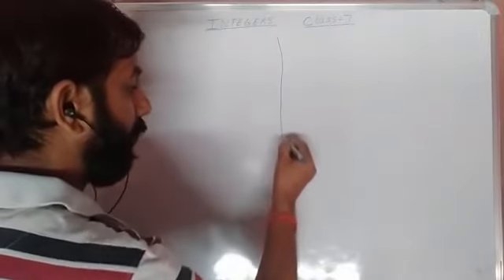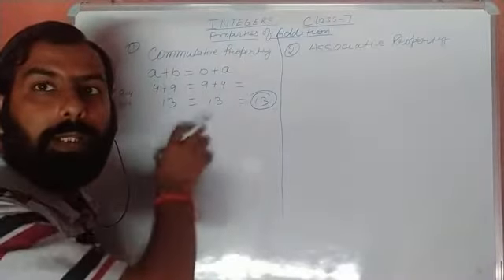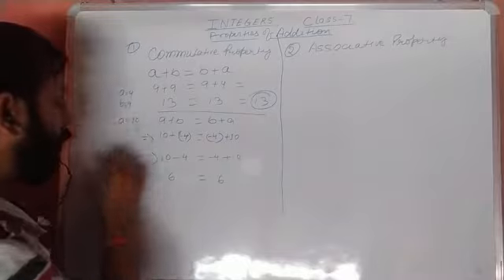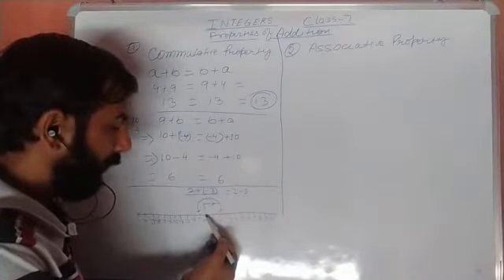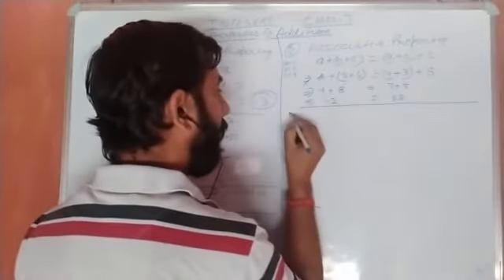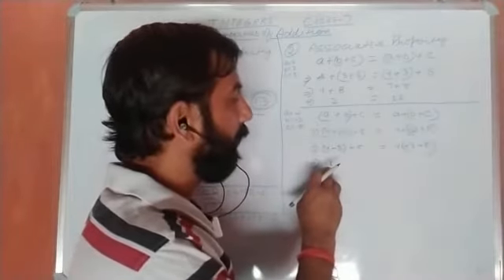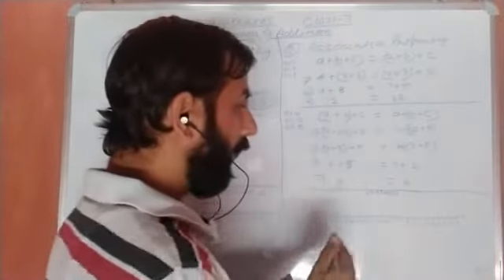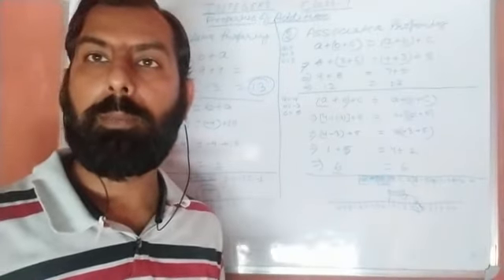Class7 INTERGERS (part3) Properties of Addition